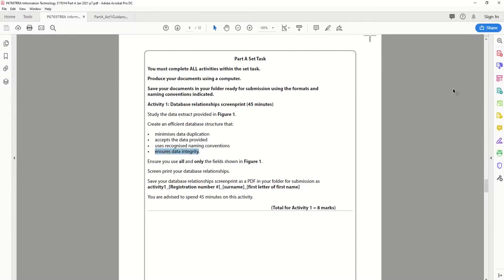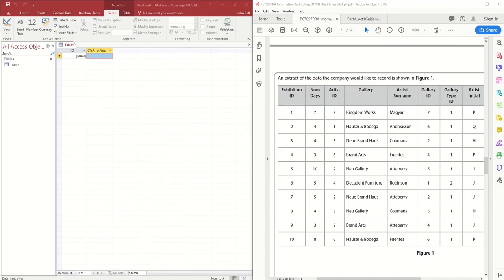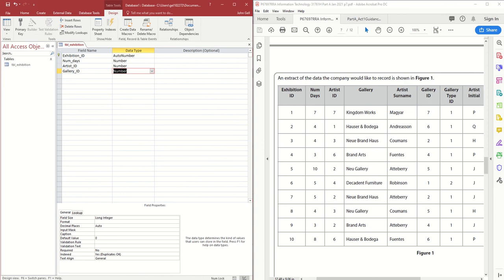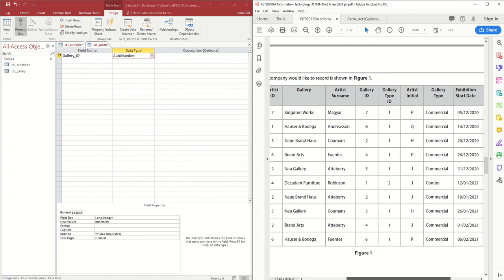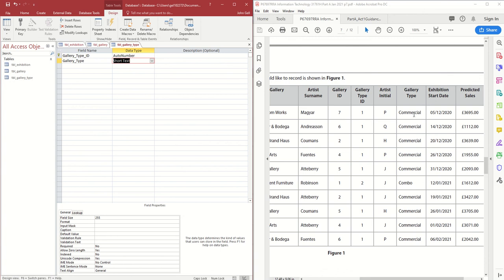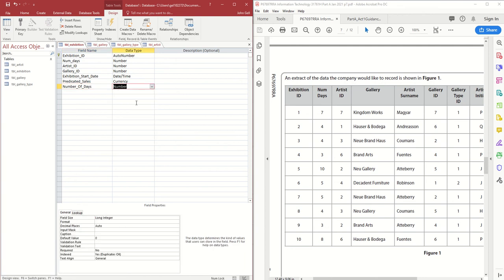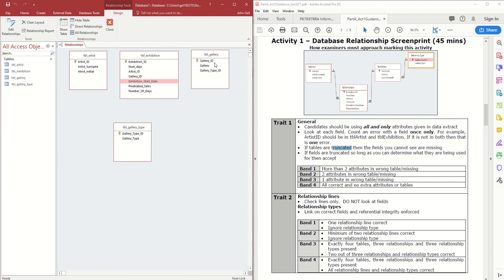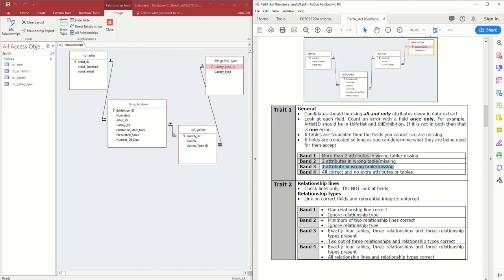BTEC level 3 Database exam Part A YouTubeHighFive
@ Mathew Huggins